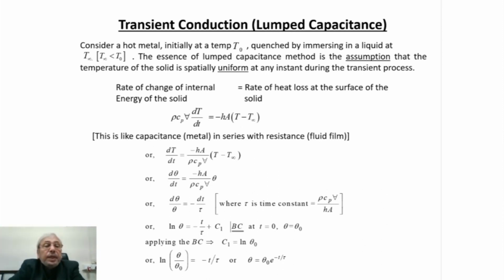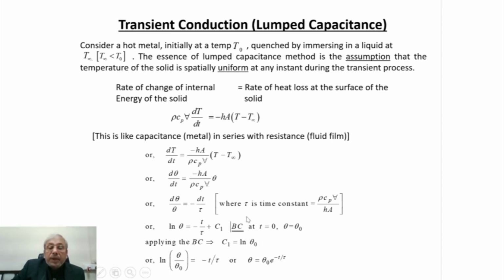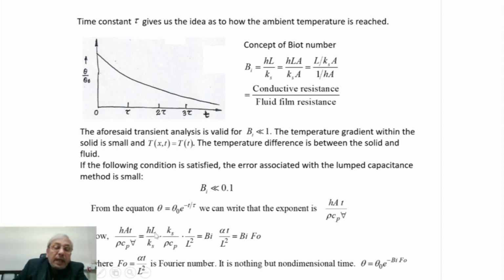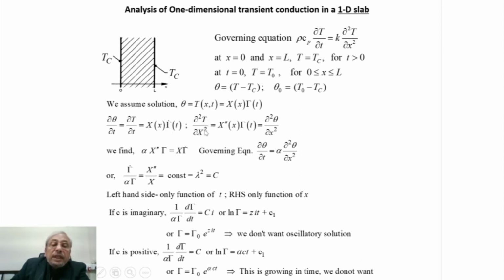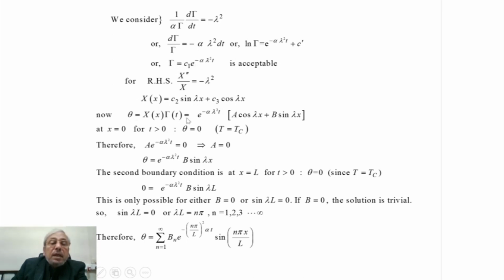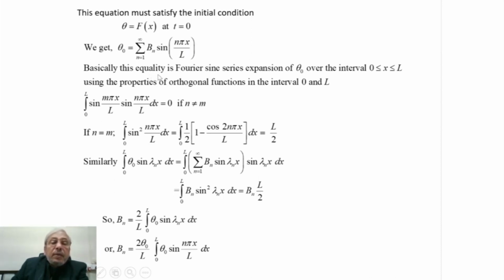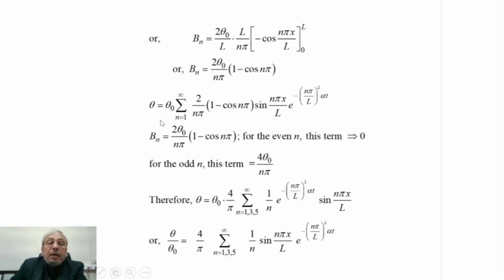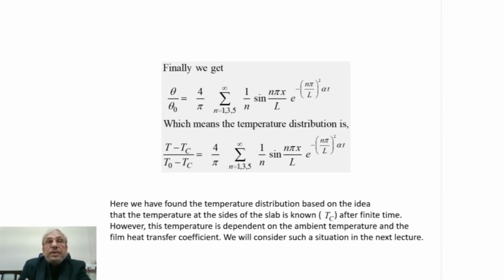Lec 10: Transient Conduction